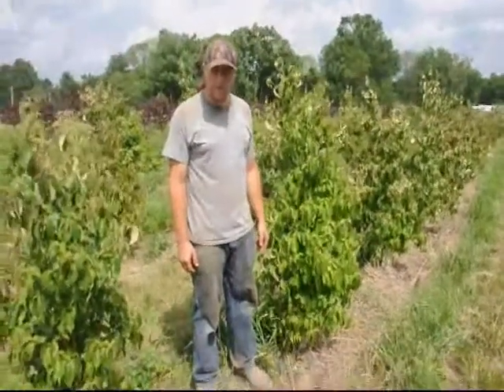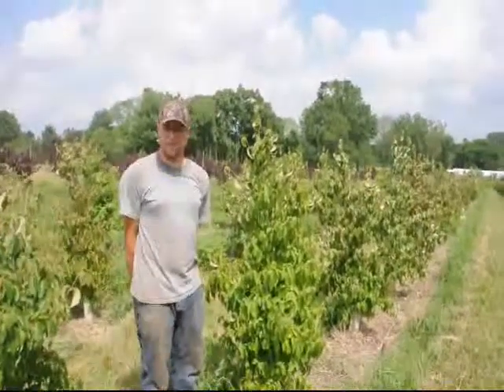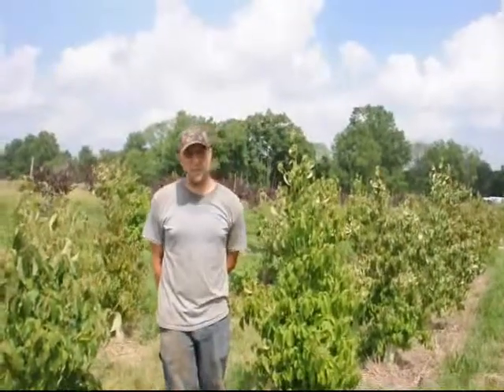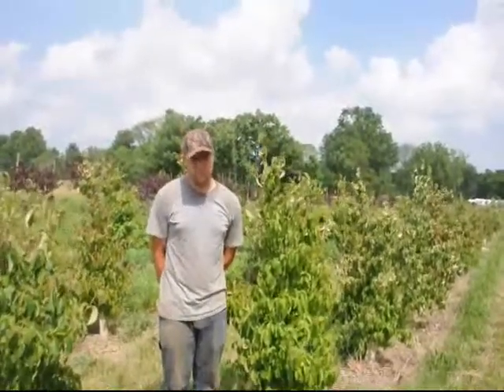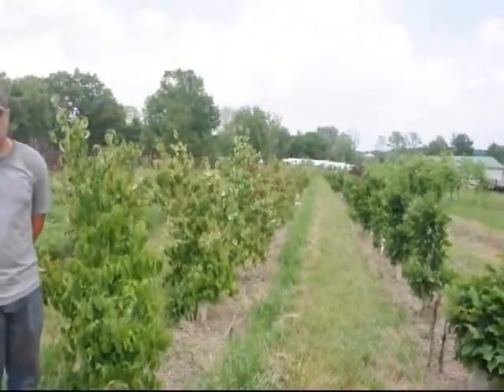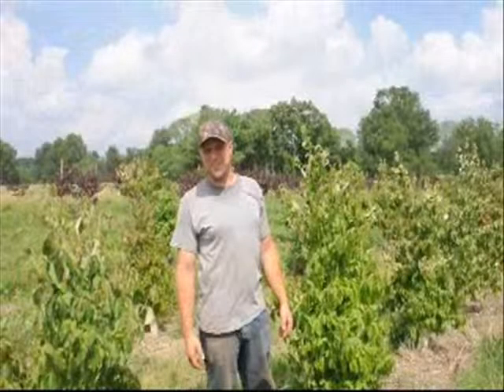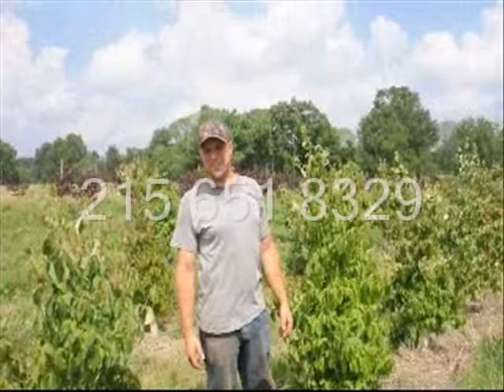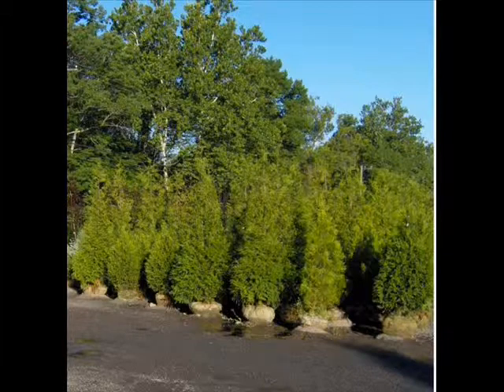Flowering Kousa Dogwood Trees We Have in McMinnville Tn